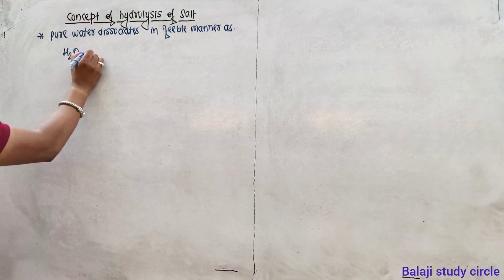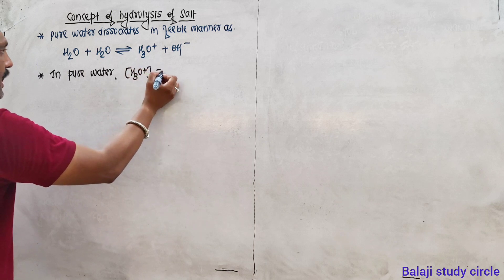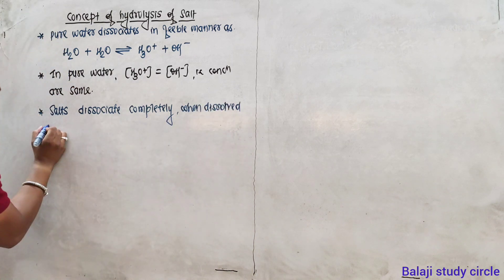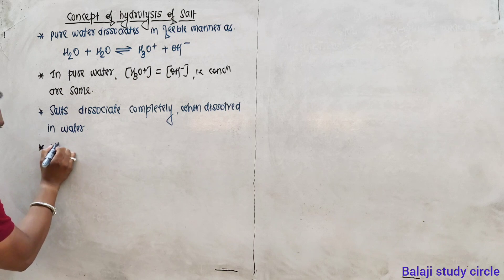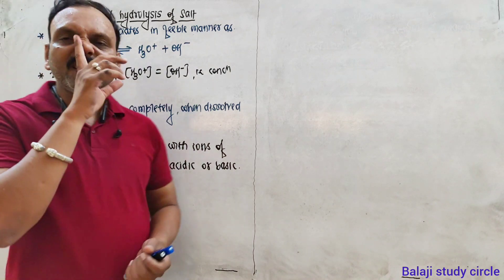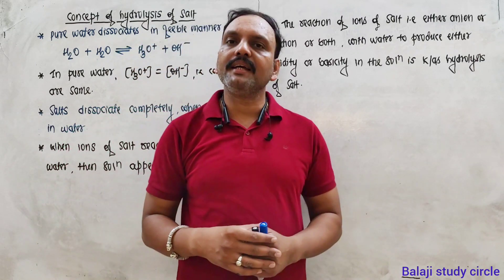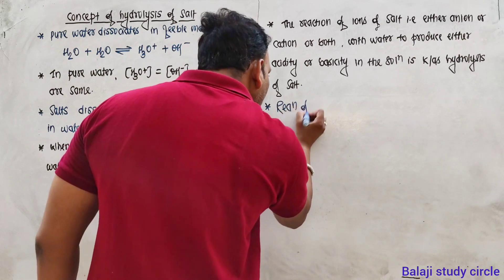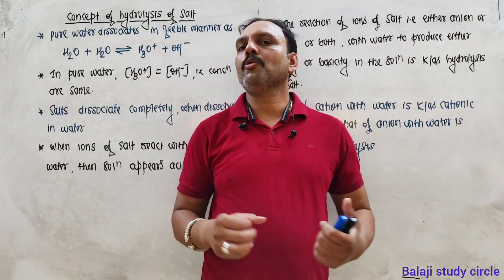Concept Of Hydrolysis Of Salt//Hydrolysis Of Salt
Concept Of Hydrolysis Of Salt
salt hydrolysis
hydrolysis of salts
salt hydrolysis ionic equilibrium
hydrolysis of salt formula
hydrolysis of salts class 11
hydrolysis of salt class 12